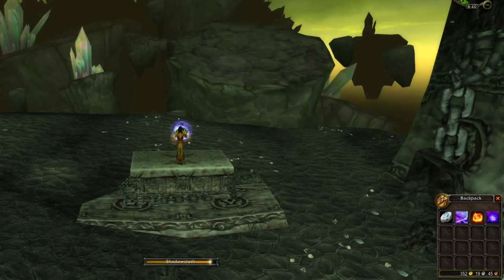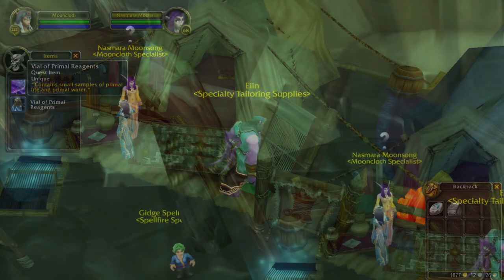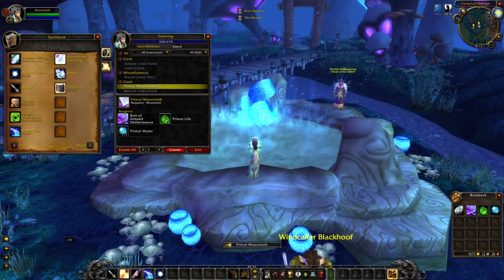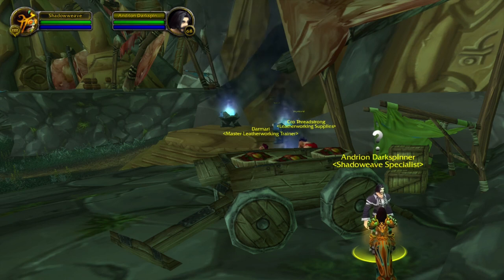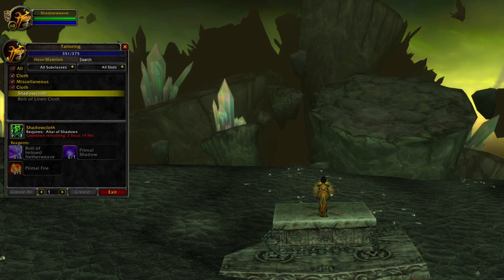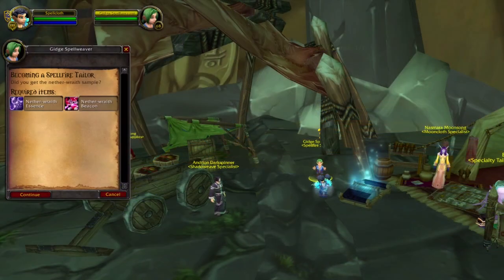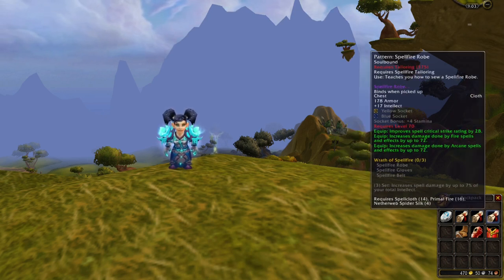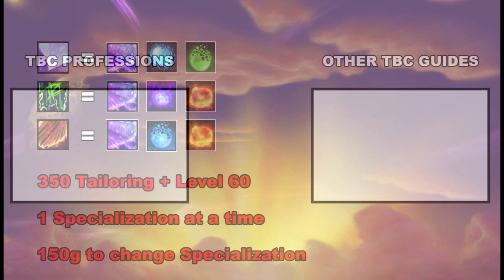WoW TBC Tailoring Specialization Guide - spellfire primal mooncloth shadoweave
Do you wonder what you have to do for each tailoring specialization in TBC?
I will show you all the steps for primal mooncloth, shadoweave and spellfire tailoring in burning crusade, to start rolling your cloth cooldowns.